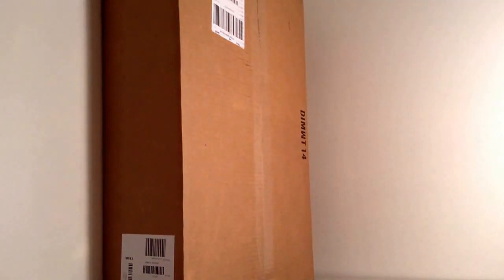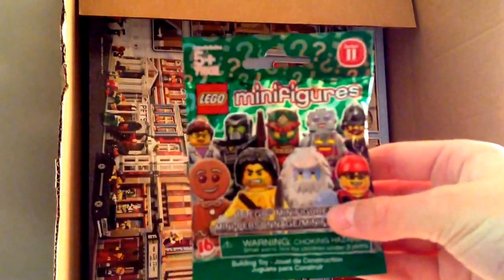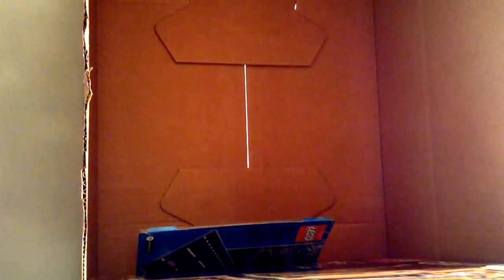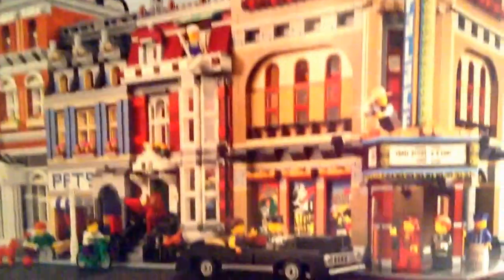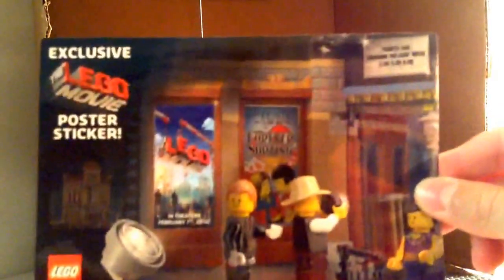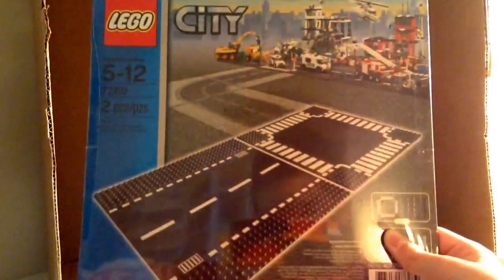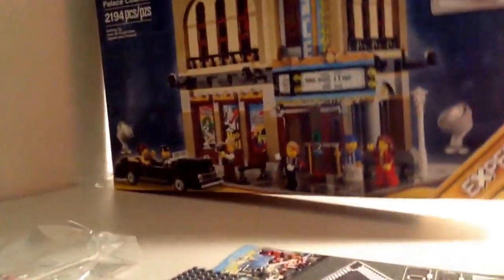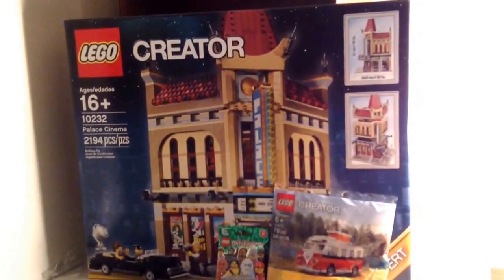Lego Haul 11 (Lego Shop @ Home Order)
Sorry that it couldn't come out sooner, :(